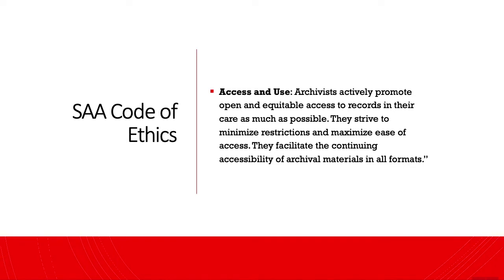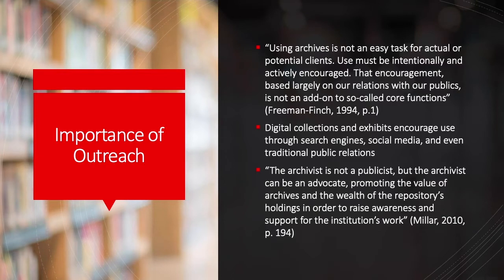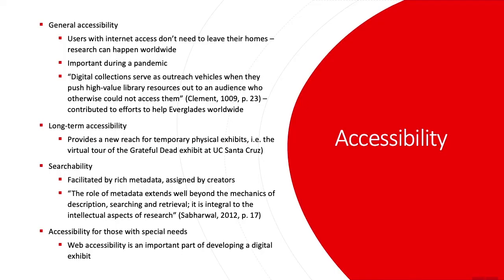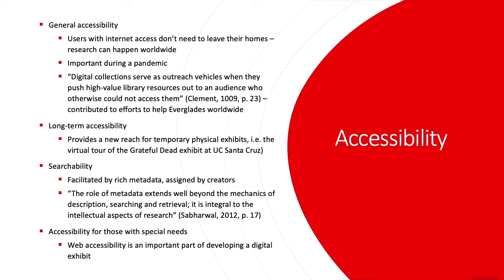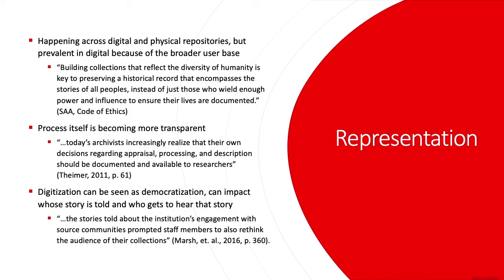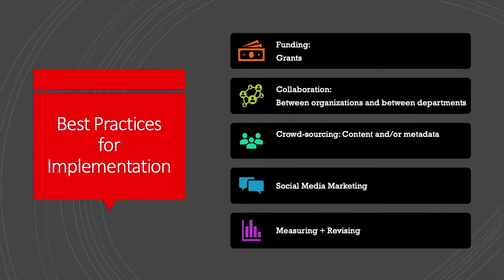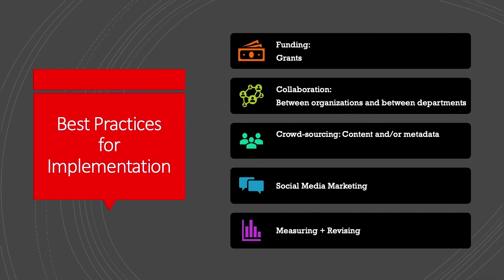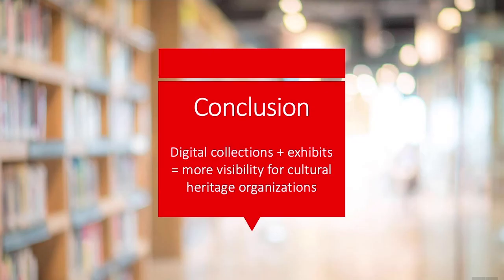Digital as Outreach